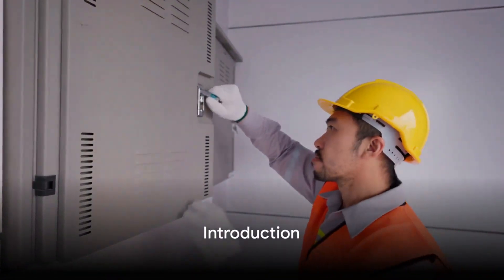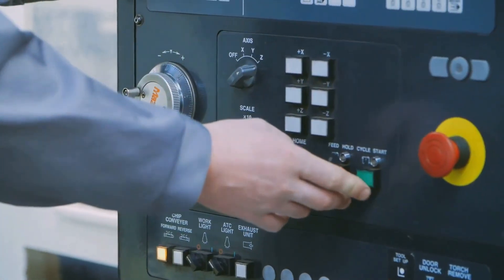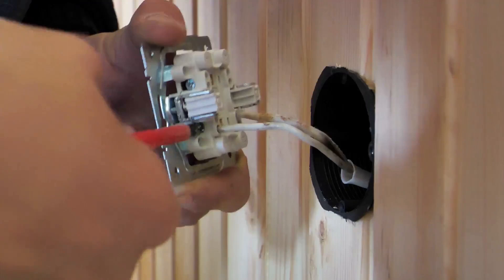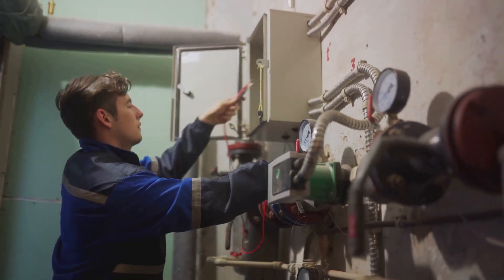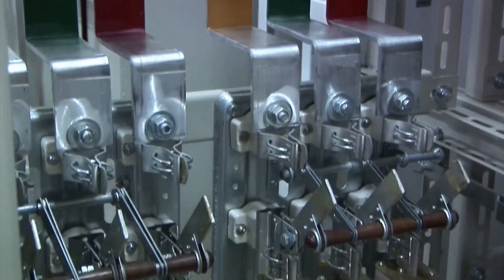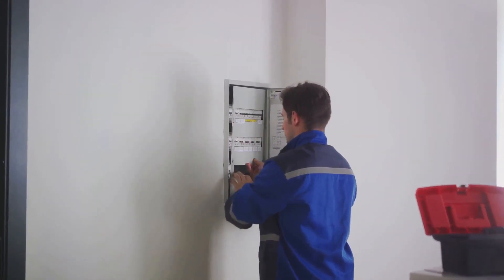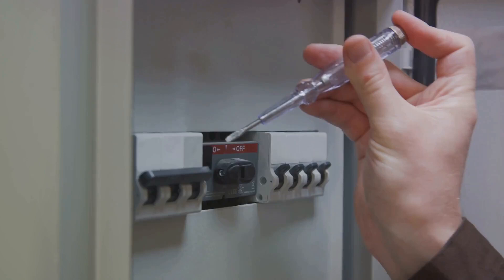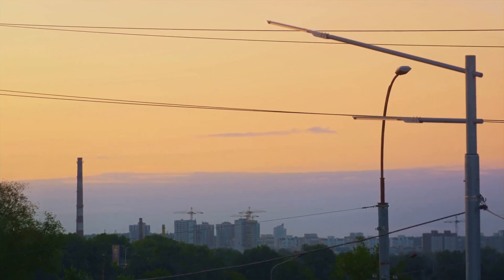Choosing the Right Circuit Breaker: MCB, MCCB, ELCB, or RCCB?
Circuit Breakers Uncovered: RCCB, ELCB, MCB, and MCCB by Engineering's Workspace

OUTLINE:

00:00:00 Introduction
00:00:20 RCCB (Residual Current Circuit Breaker)
00:00:55 ELCB (Earth Leakage Circuit Breaker)
00:01:23 MCB (Miniature Circuit Breaker)
00:01:53 MCCB (Molded Case Circuit Breaker)
00:02:18 Conclusion
00:03:10 End Sting